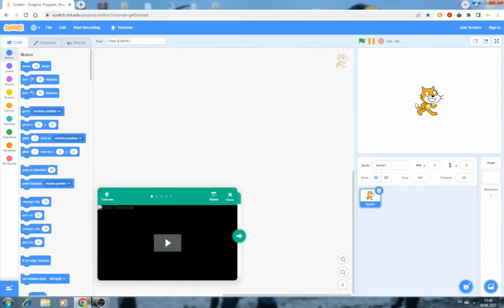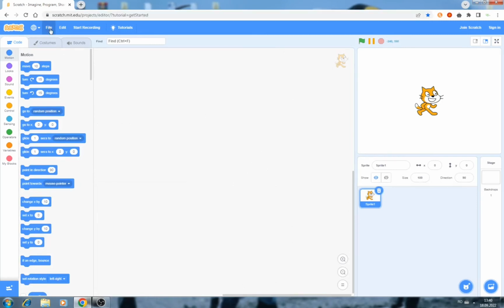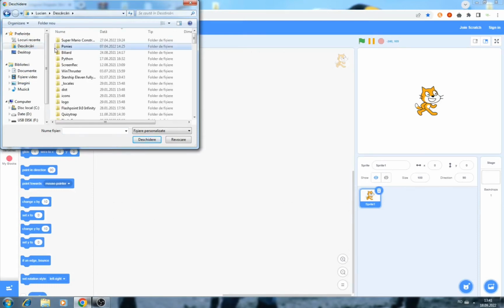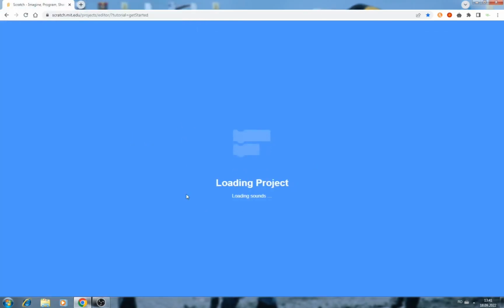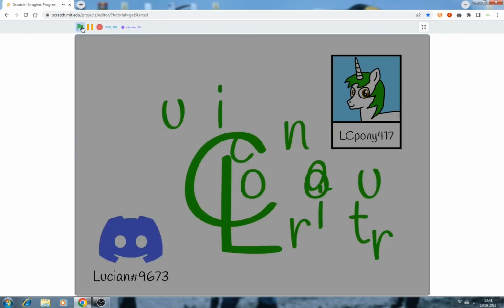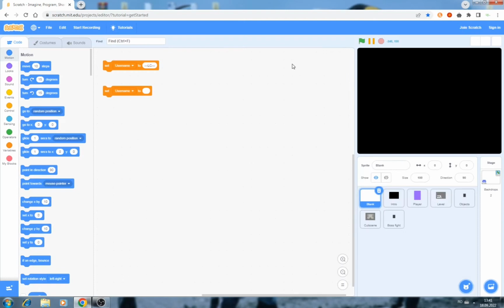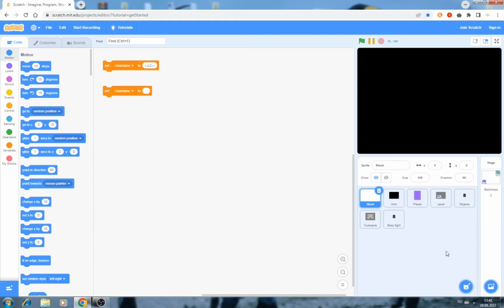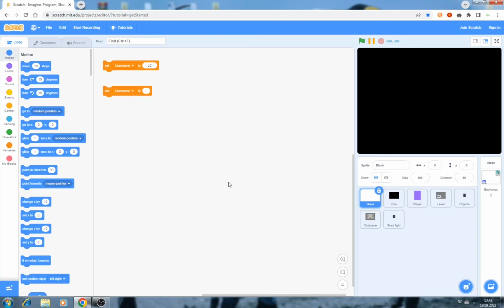How to open SB3 files (September 18th, 2022)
In this video, I'm showing you a tutorial on how to open SB3 files.